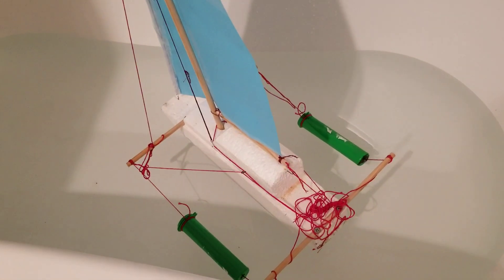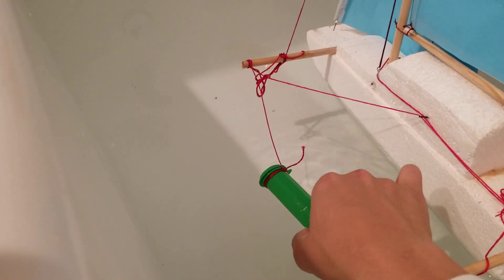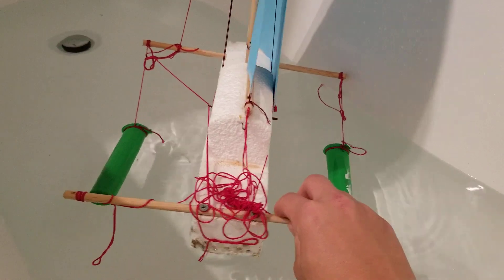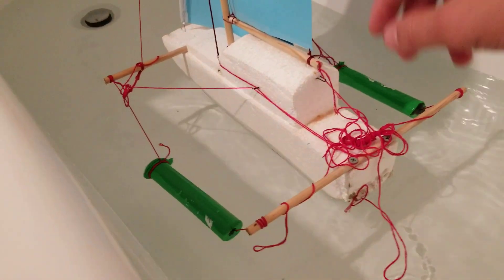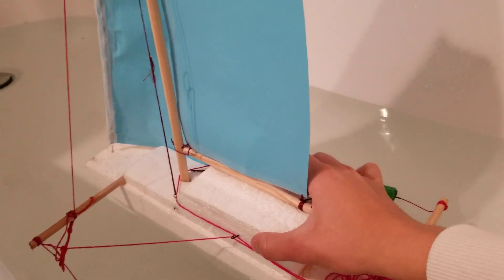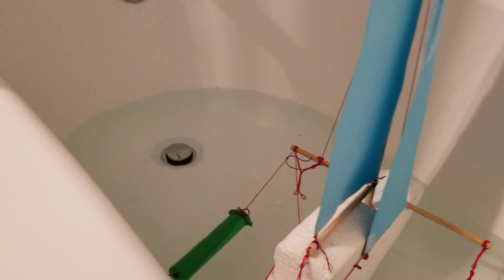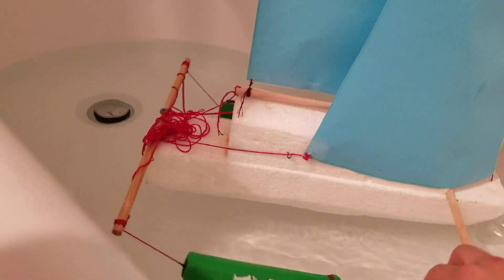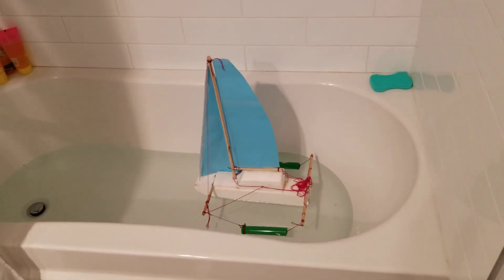Sailboat external water ballast prototype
Keep a monohull upright and light